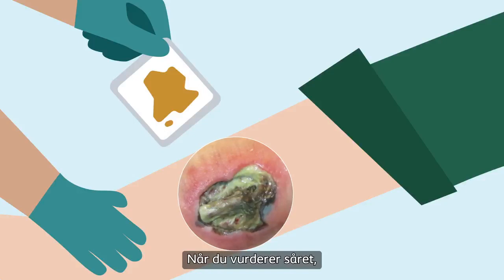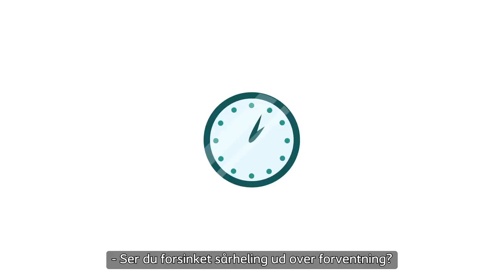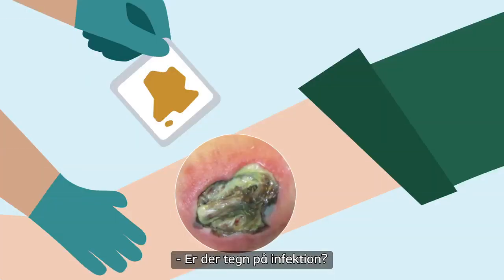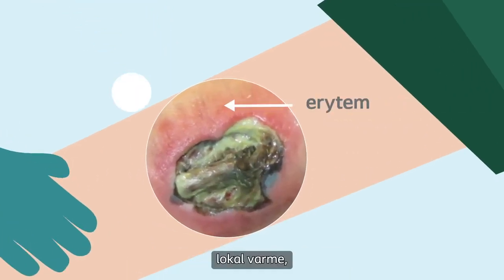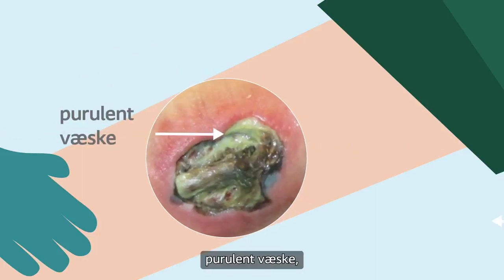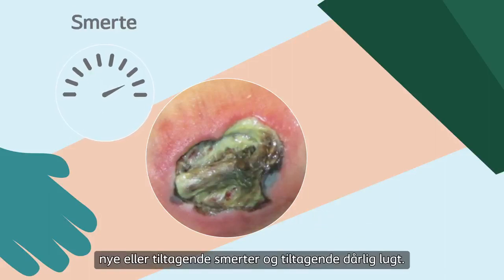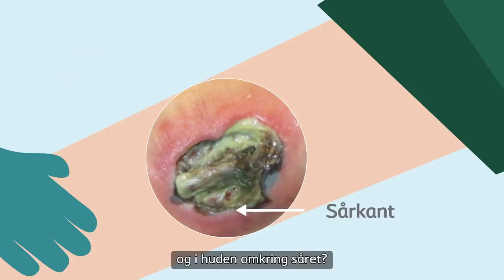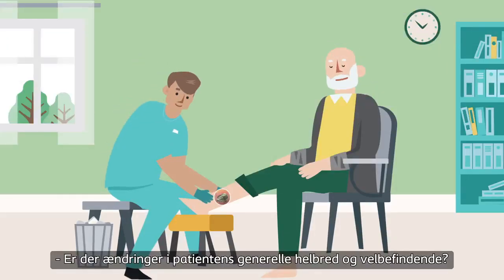Sår: Sådan forebygger du infektion og biofilm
I denne episode lærer du, hvordan du forebygger infektion og biofilm, hvilket ifølge mange sundhedsprofessionelle altid bør være et mål for sårbehandling. Se mere